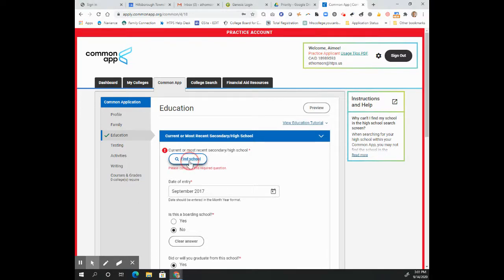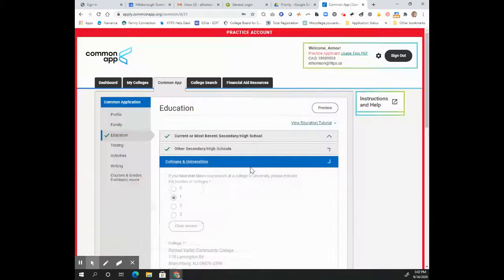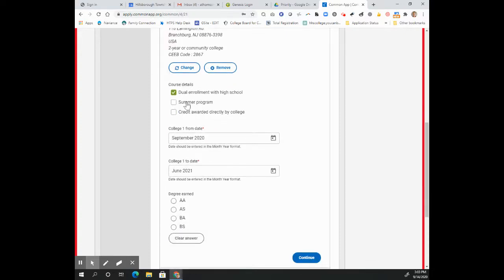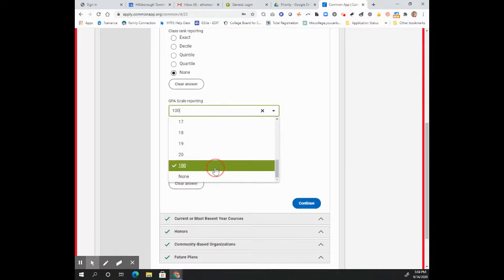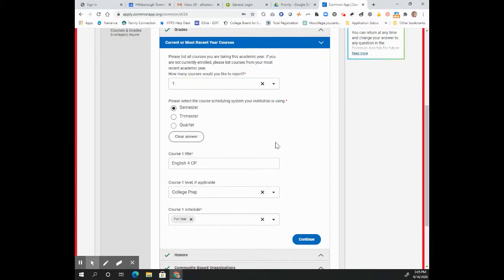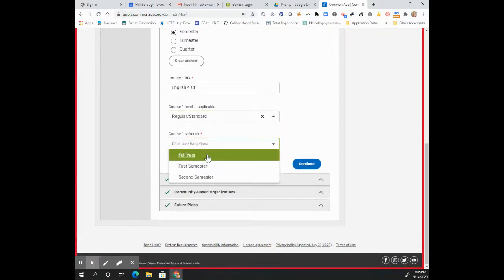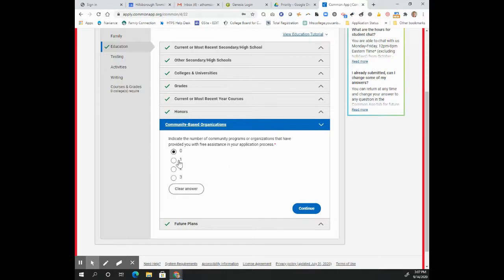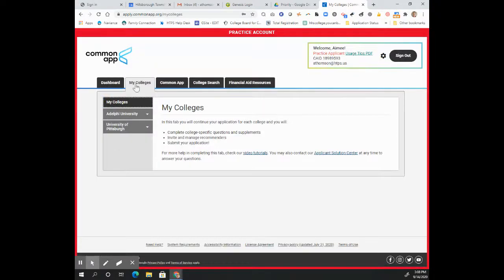Common App: Education Section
This video is specific to the process for Hillsborough HS students. Other students should follow the process from their own high school.

In this video, I'll review the Education section of the Common App, including answers to the most popular questions and uncertainties about this section of the application.

Pay special attention if you: transferred into HHS, or have taken a college class (including dual enrollment)